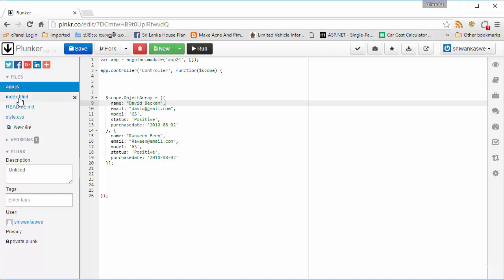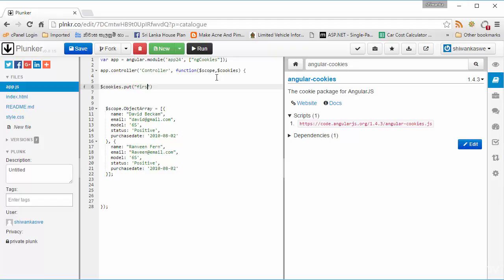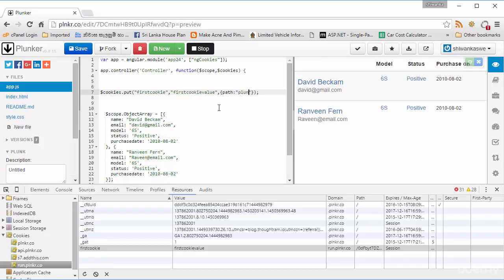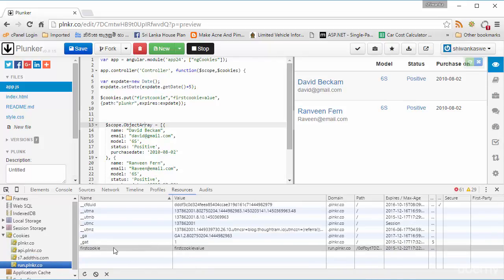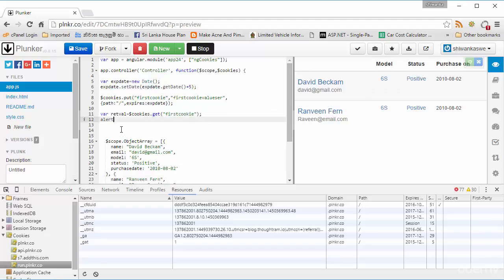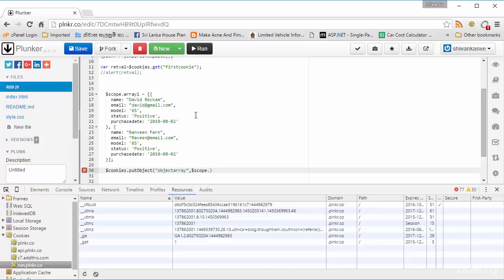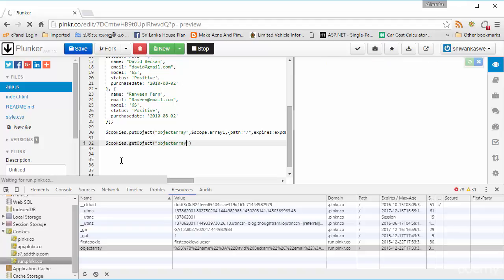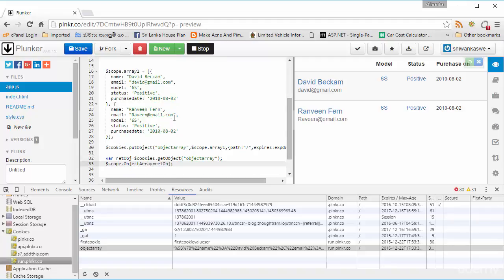Learn AngularJS x24 Angularjs cookie handler